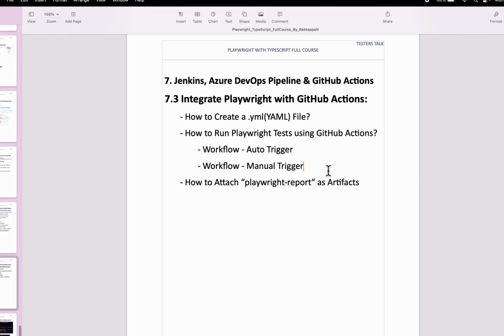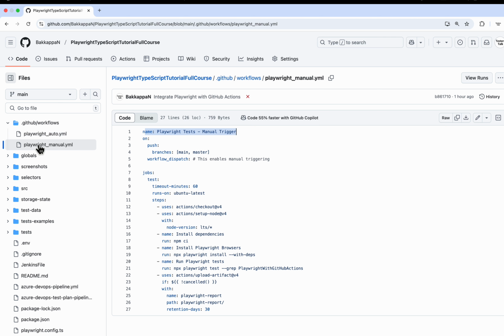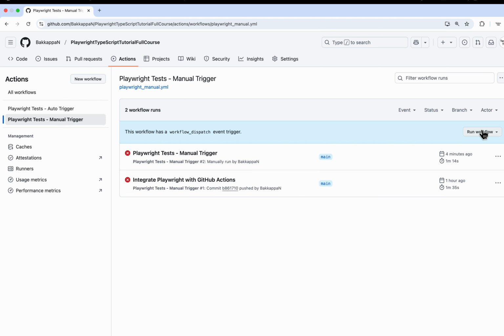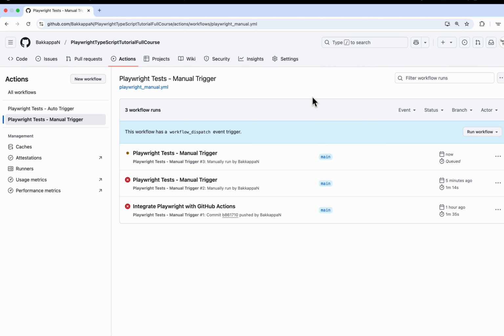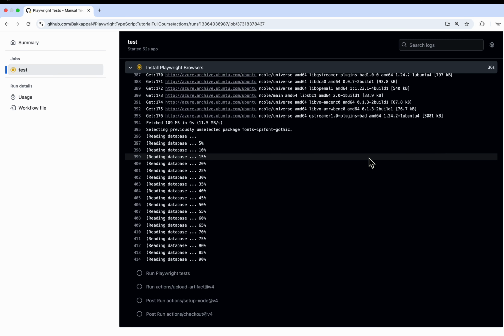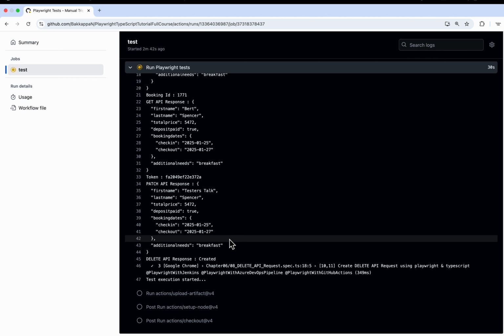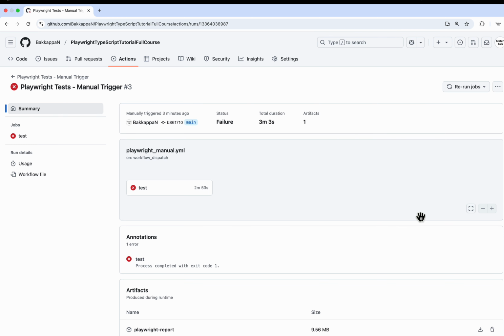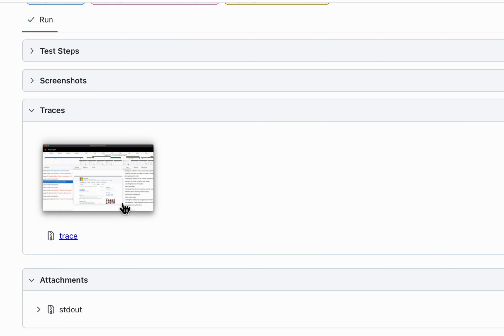#105 How to Run Playwright Automation Tests Using GitHub Actions | Manual Trigger Github Actions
#105 How to Run Playwright Automation Tests Using GitHub Actions | Manual Trigger Github Actions | Playwright Automation Tutorial: Playwright Testing Tutorial: Playwright enables reliable end-to-end testing for modern web apps. Playwright is an open-source automation library for browser testing. Playwright provides the ability to automate browser tasks in Chromium, Firefox and WebKit with a single API